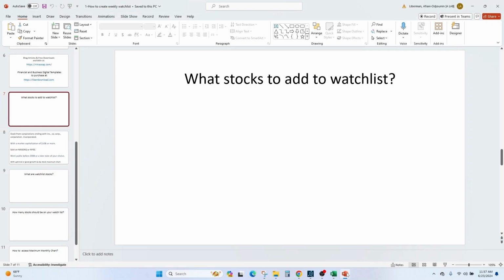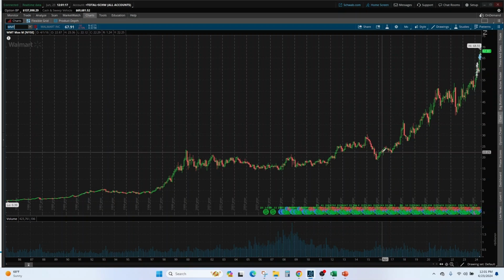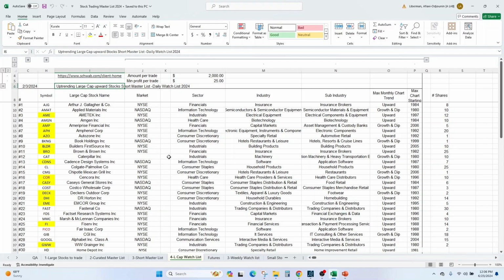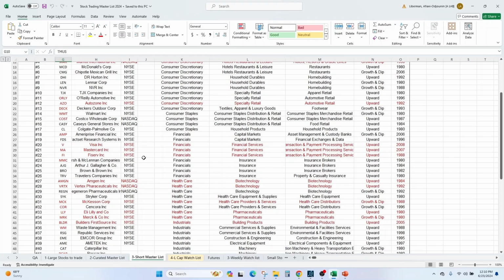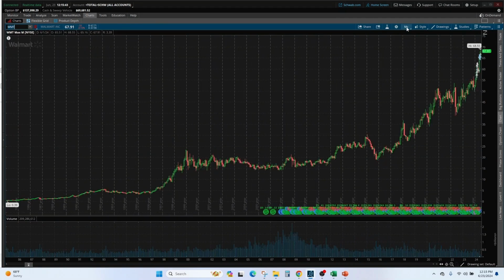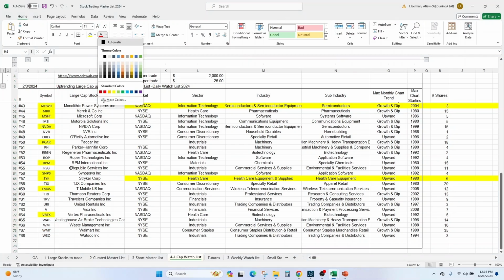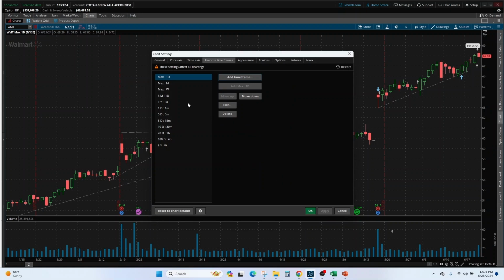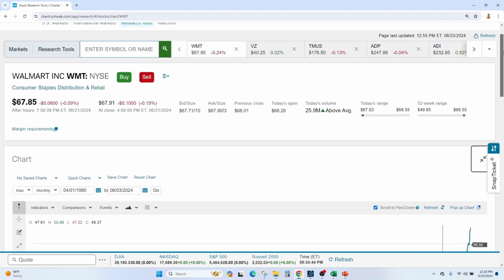How to find stocks for swing trading v56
You can use one of the two options detailed below to find stocks to add to your watchlist of stocks to swing trade.
How to find stocks for your watchlist using Charles Schwab?
Option 1: Pick stock by sector and market capitalization
Filter stocks for swing trading
Filter 1: Large cap stocks with market cap equal or more10B.
Filter 2: Select only corporations’ stocks.
How to create stock watchlist in Excel?
Record the stocks that met the following criteria:
Stock from corporations ending with inc. co, corp., corporation, incorporated
With a market capitalization of $10B or more.
Sold on NASDAQ or NYSE
Went public before 2008 or a later date of your choice.
With uptrend stock maximum chart.
Filter 3: Keep stocks that sell on NASDAQ or NYSE.
Filter 4: When did the company went public?
Filter 5: What is the stock overall trend?
Filter 6: What is the stock overall trend on Thinkorswim?
Option 2: How to use Charles Schwab screener to find stocks for swing trading?
Filter 1: Select only corporations’ stocks.
Filter 2: When did the company went public?
Filter 3: What is the stock overall trend?
Filter 4: What is the stock overall trend on Thinkorswim?
How to find stocks for swing trading?